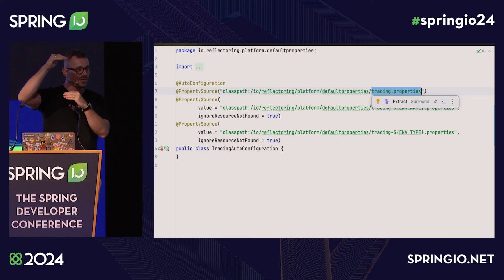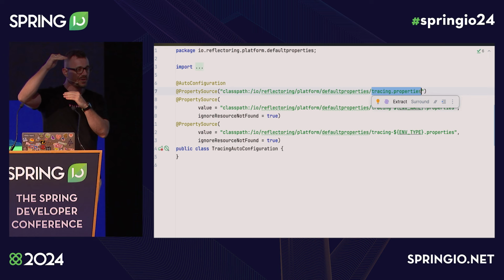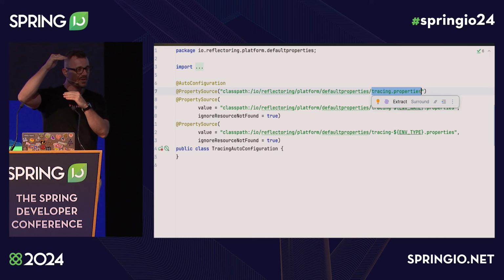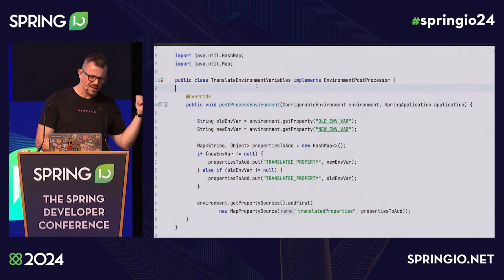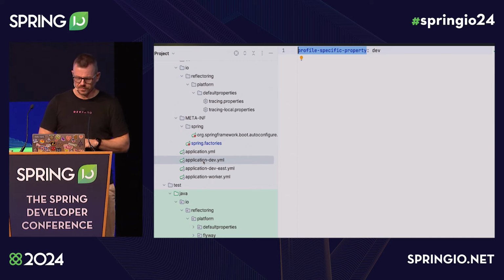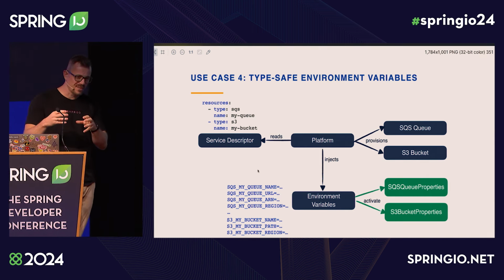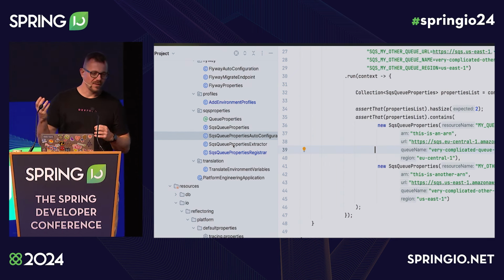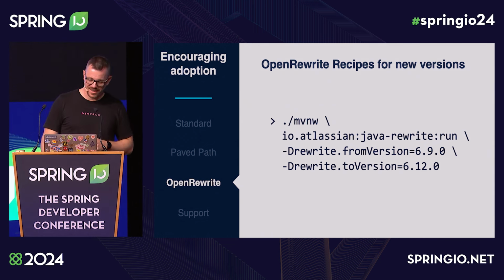Platform Engineering with Spring Boot by Tom Hombergs @ Spring I/O 2024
In a company with tens or even hundreds of developers, there is a need to align engineering practices to reduce the sprawl of complexity. Platform engineering aims to provide tools and practices so that each team doesn’t have to reinvent the wheel.

In the Java world, Spring Boot offers a widely adopted programming model and brings many features and integrations out-of-the-box. It also provides an extensible platform to build upon.

In this talk, we will dive into many of Spring Boot’s extensibility mechanisms to build shared libraries that integrate with whatever platform you’re running your applications on so that the product teams can focus on generating value for the customers instead of building their own integrations. Along the way, we will steal a glance at features of the Java platform at Atlassian.